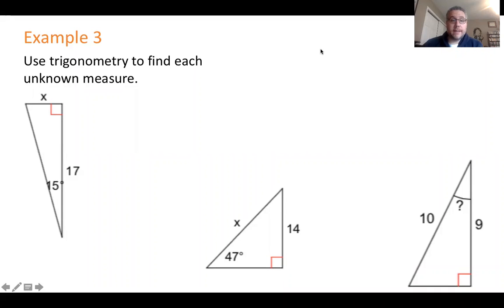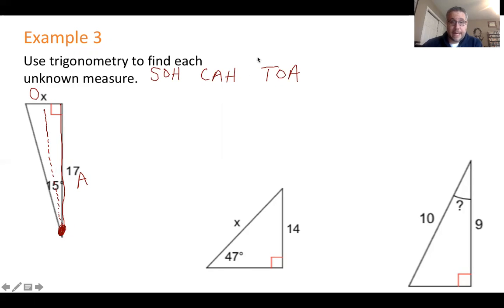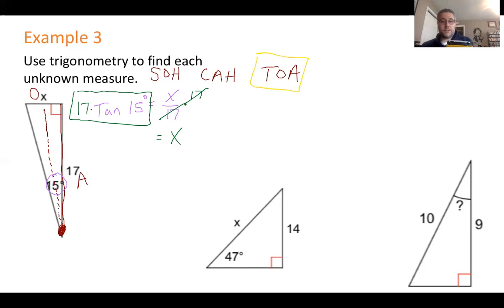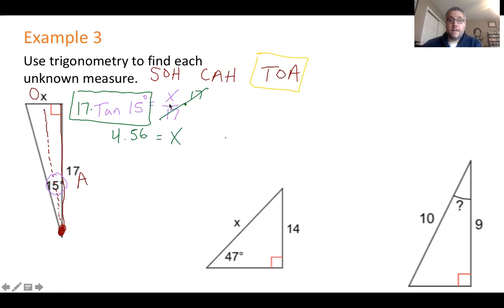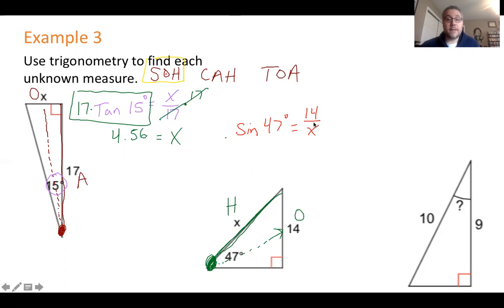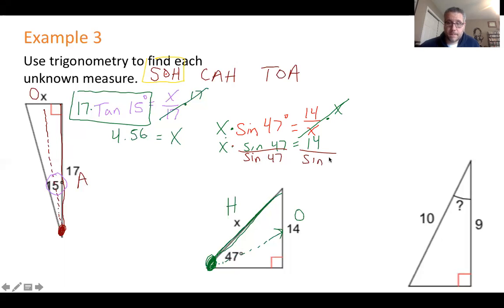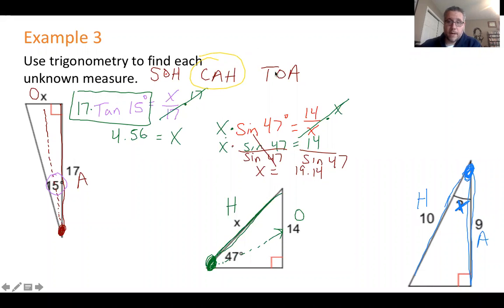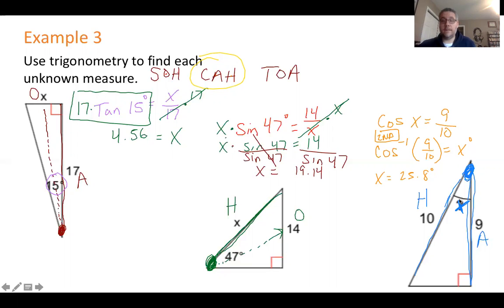ALG 2 CLP Lesson #1: Example 3